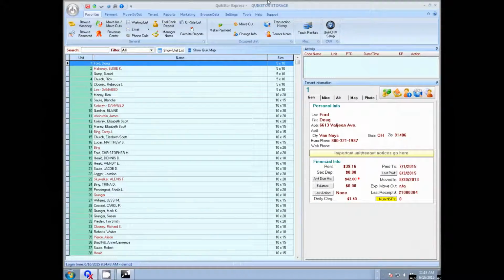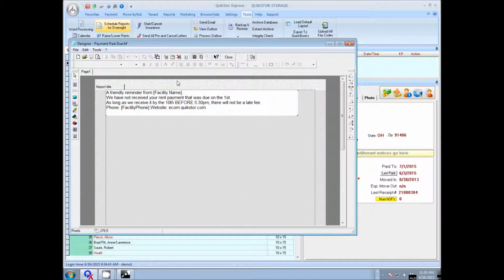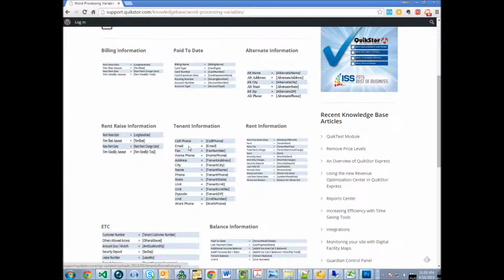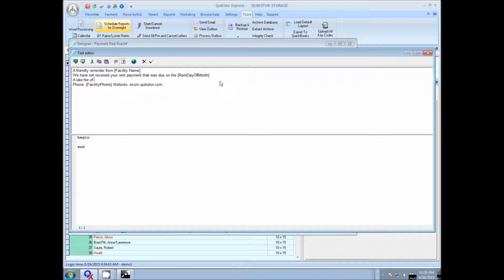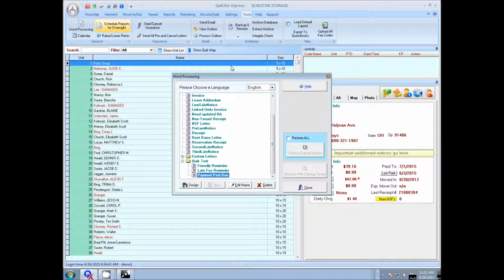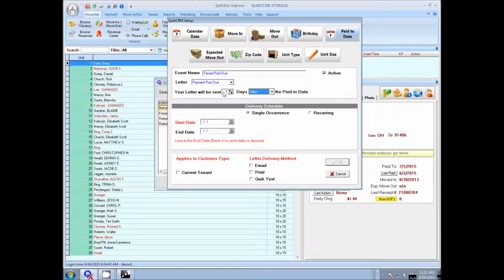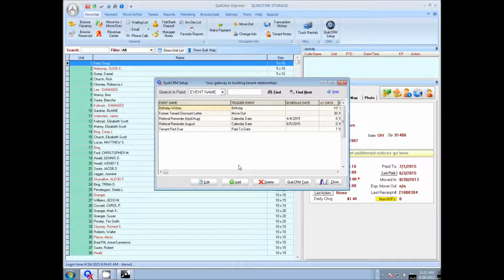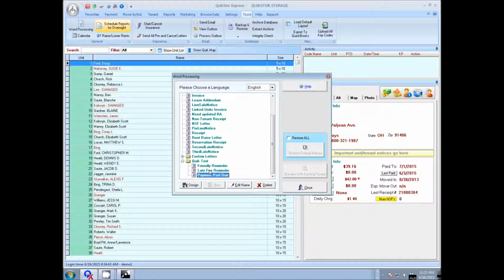QuikStor QuikText - Create & Send Text Messages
This video tutorial explains how to create and send text messages to tenants using QuikStor Express integration to ClickATell. For more support videos visit support.quikstor.com

QuikStor Security and Software has been in business since 1987 and is proud to be an industry leading provider of self storage software and self storage security products. For more information about the QuikStor product line